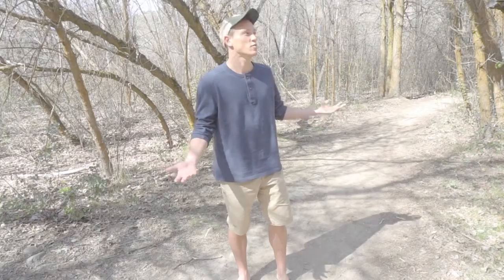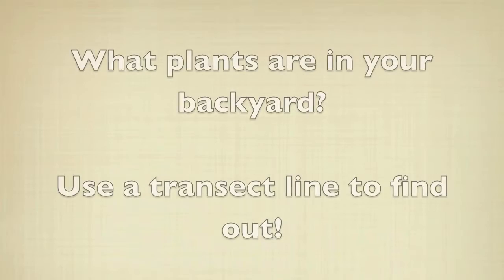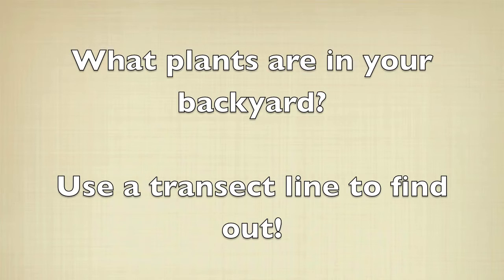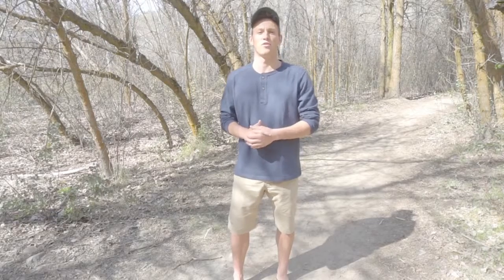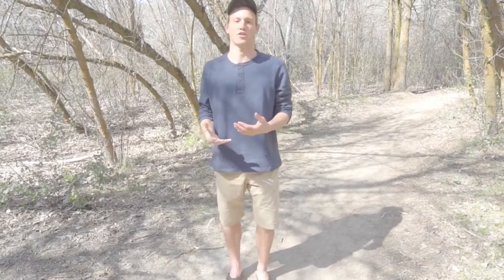Discovering your Ecosystem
An introductory video for creating and using a transect line to look at plant diversity and abundance in your area.